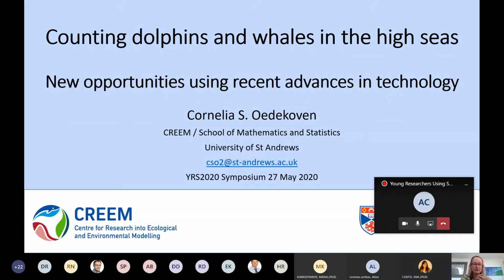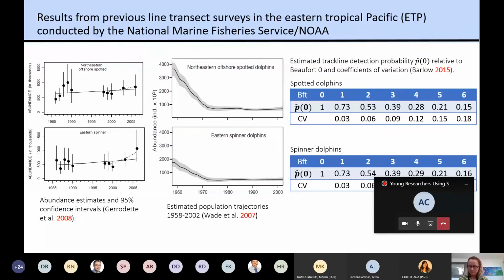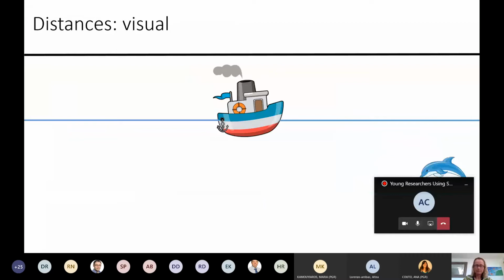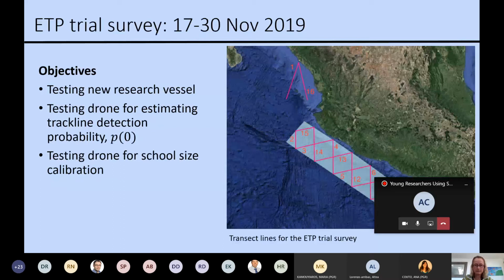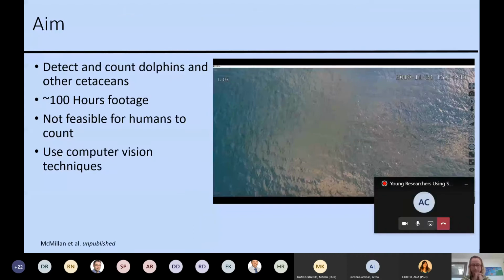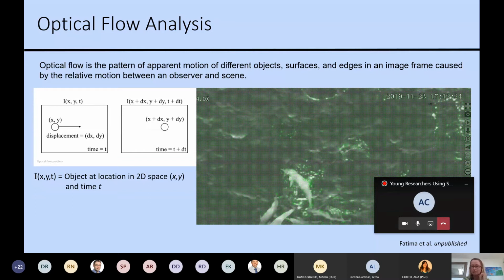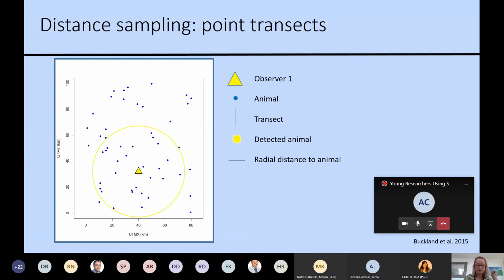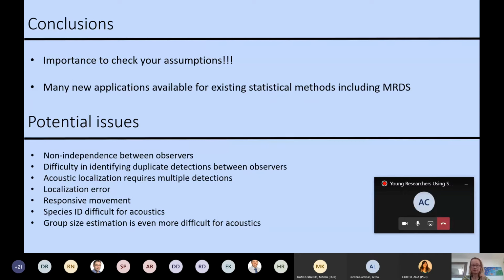Young Researchers using Statistics Symposium 2020: Cornelia Oedekoven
Young Researchers using Statistics Symposium 2020
27 March 2020

This biennial symposium aims to encourage young or early career researchers from the Highlands and Islands local research community who use interesting statistical methods to meet and chat about their research and present their work to a friendly audience for constructive feedback. The symposium is organised by the Highlands and Islands Local Group of the Royal Statistical Society with the kind support of the Royal Statistical Society, BioSS and the University of Aberdeen.

Speakers: Professor Adrian Bowman, University of Glasgow; Dr Cornelia S. Oedekoven, University of St Andrews; Edward Gunning, University of Limerick; Professor Marion Campbell, University of Aberdeen